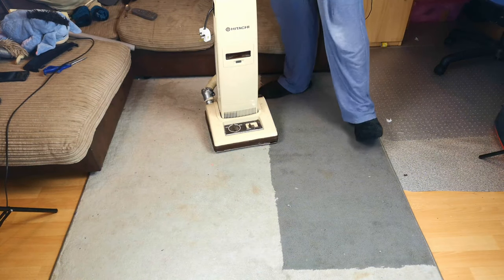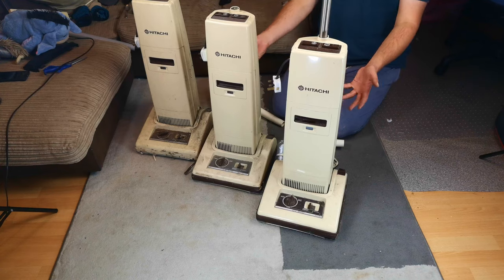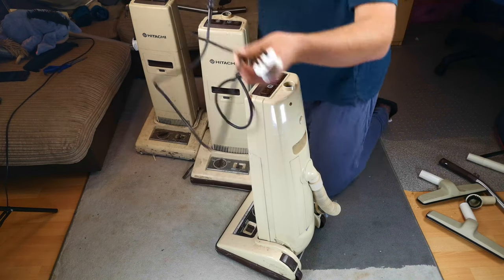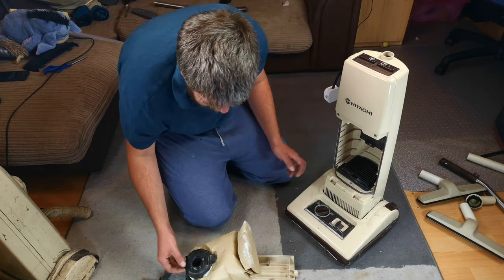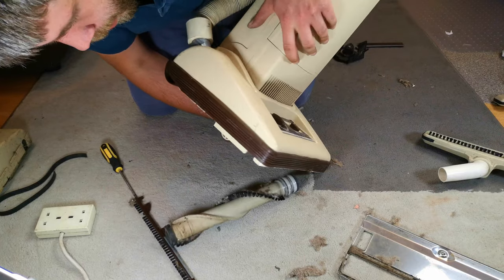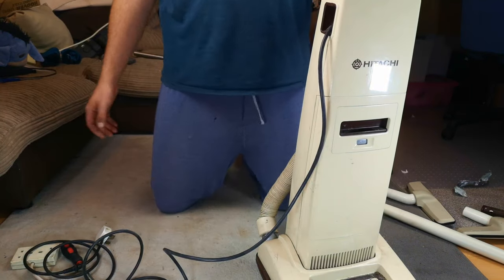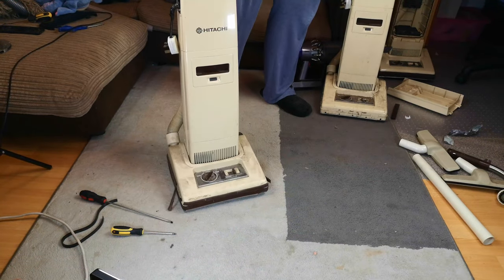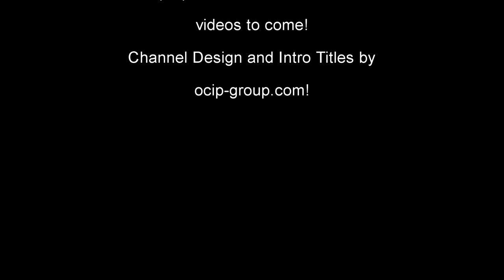ULTRA RARE Hitachi CV-50D Upright Vacuum Cleaner. X3... First Look!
Well, there's not really much I can say about this other than I took a near 500 mile drive one Sunday to pick up 'some vacuums'. Here is part one of what I collected!